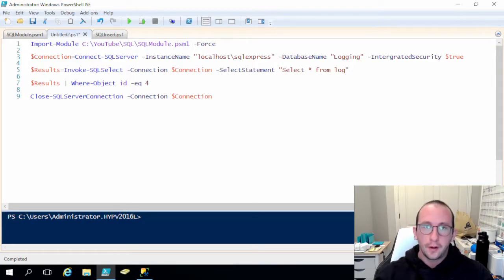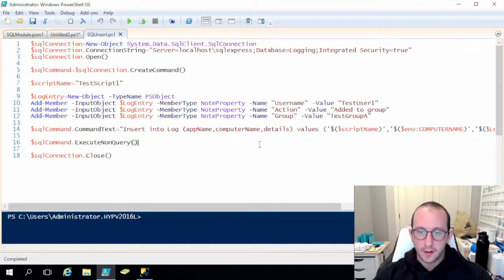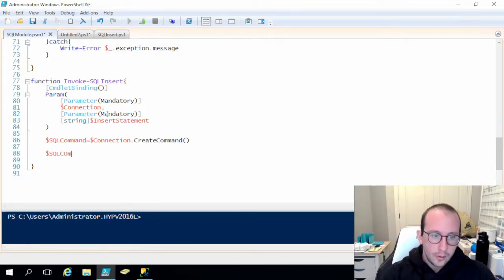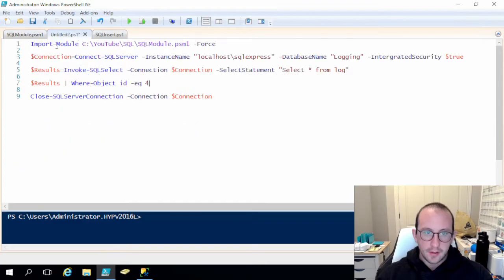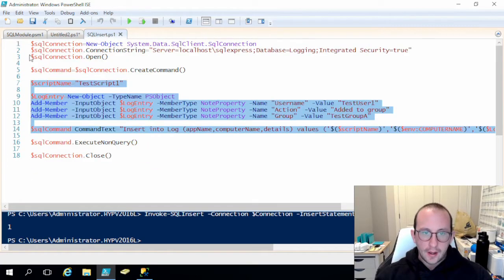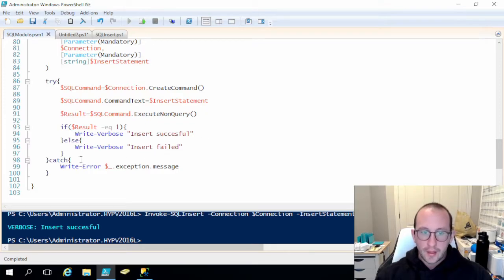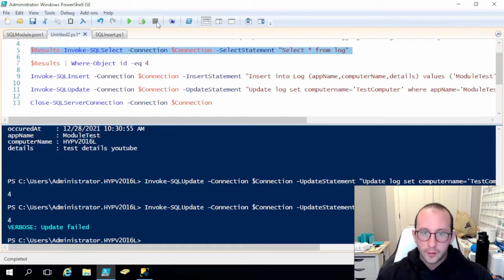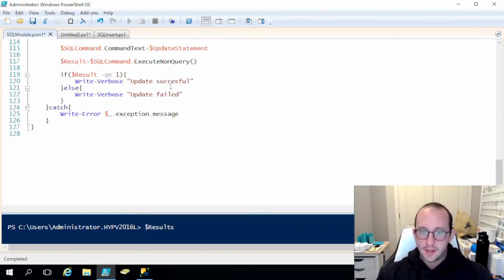PowerShell SQL - Making a SQL Module Part 3 : Insert, Update, Delete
Creating our own module to connect to SQL database with powershell, in this video we are adding the function to perform the insert, update and delete statements and has some verbose functionality to see if the adds, updates, deletes worked. The GitHub for the module is also up you can find it